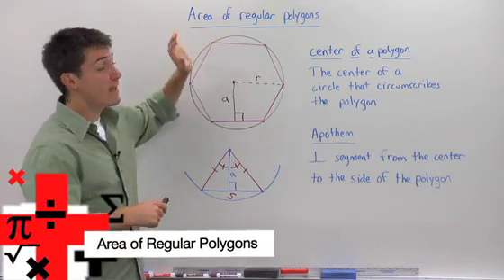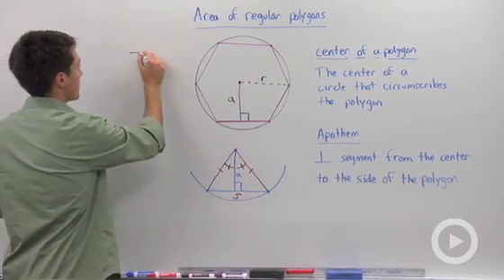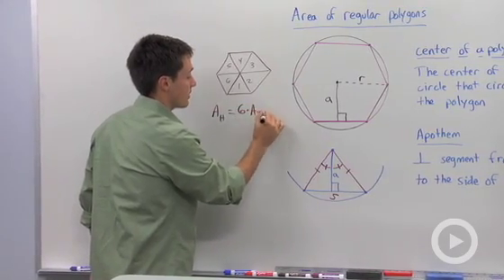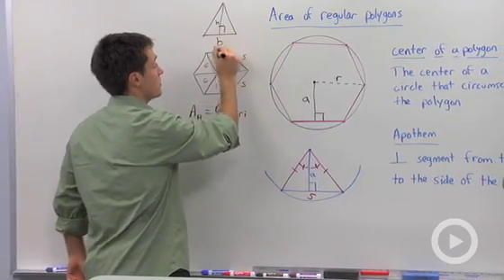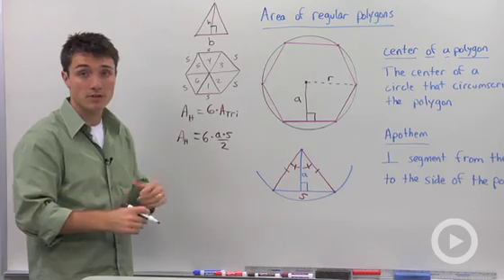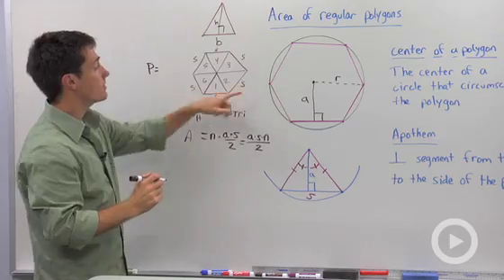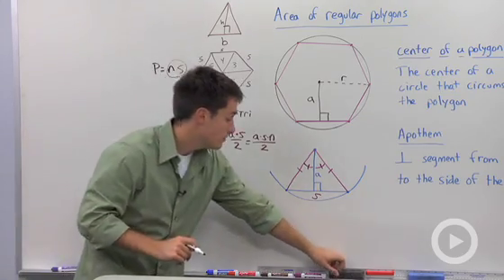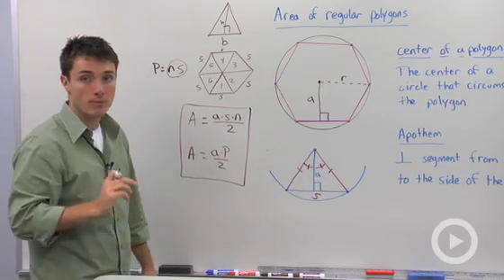Area of Regular Polygons